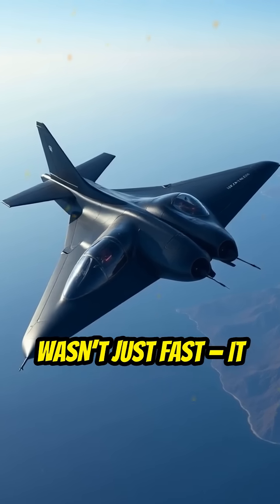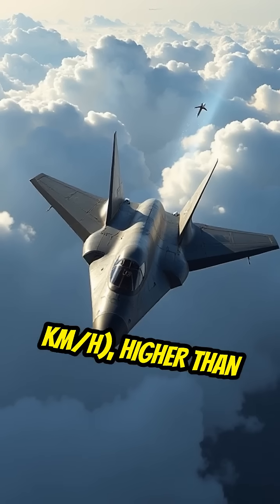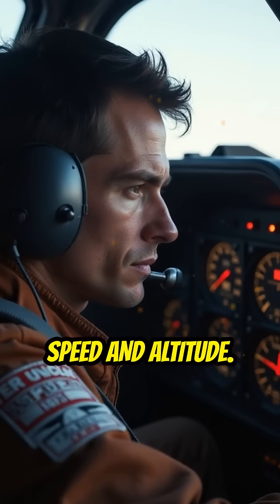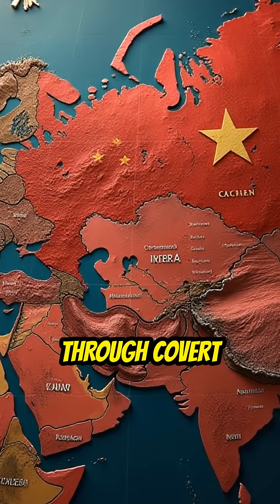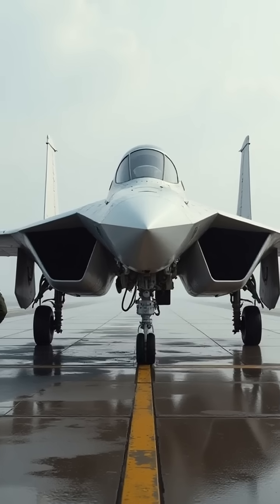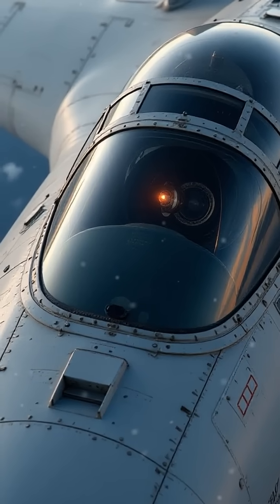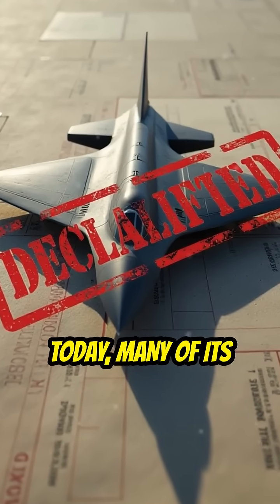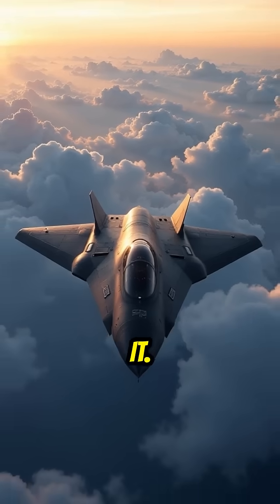The Plane So Fast It Couldn't Be Shot Down: SR-71 Blackbird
No aircraft could catch it. No missile could reach it. Discover the secrets behind the SR-71 Blackbird — the fastest spy plane ever built.